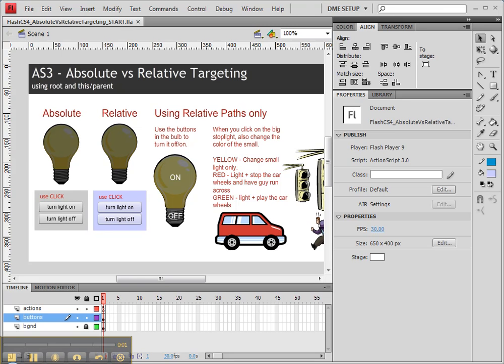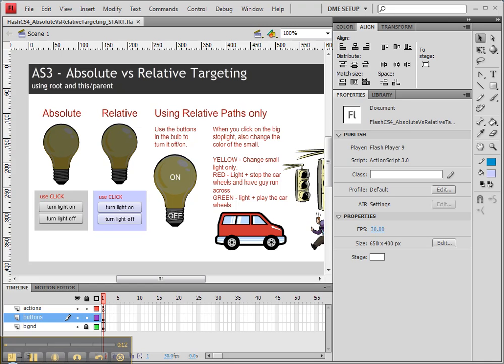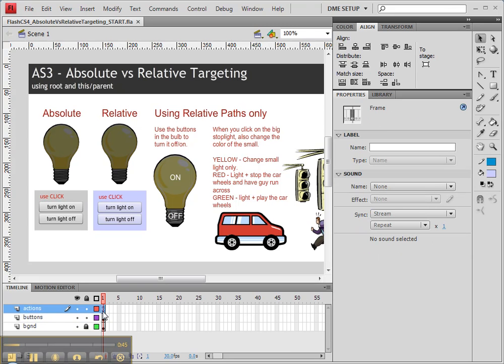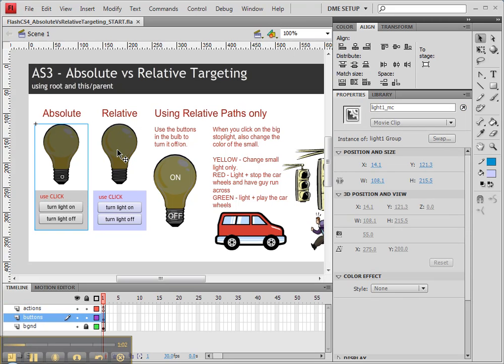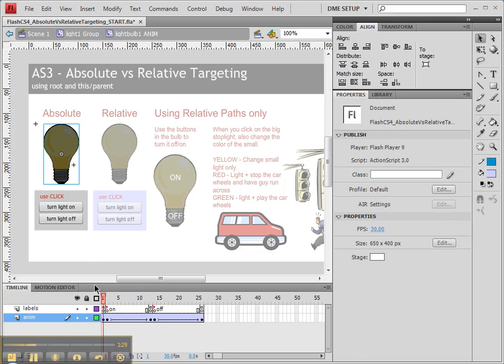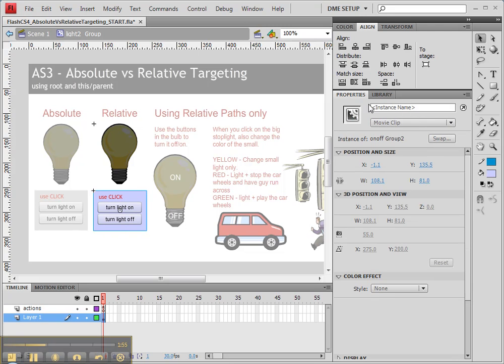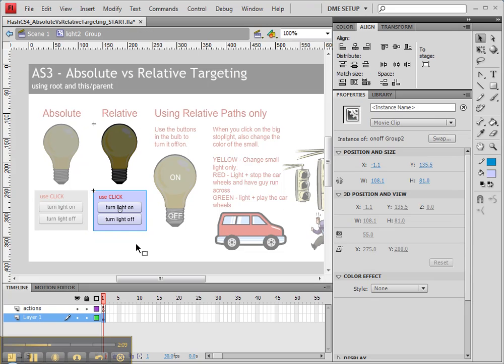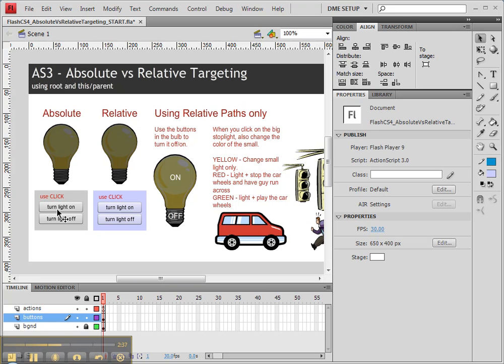FlashCS4_AbsoluteVsRelativeTargeting,part1.mp4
In this set of tutorials you will learn more about targeting using Actionscript 3 in Flash CS4. We will focus on understanding absolute vs relative targeting  of specific timelines. Note, this time all the code will not be on the main timeline. Jonathan Ross, Instructor.